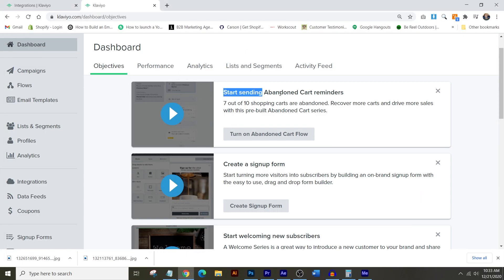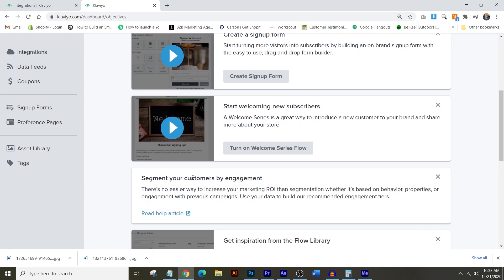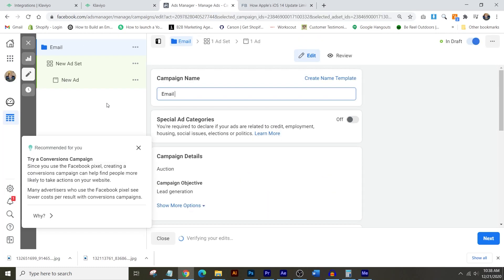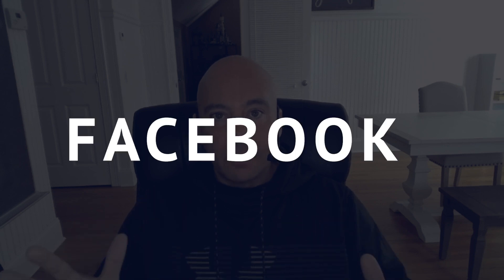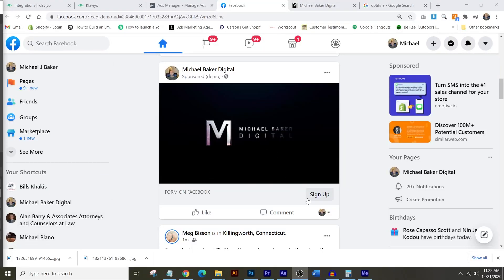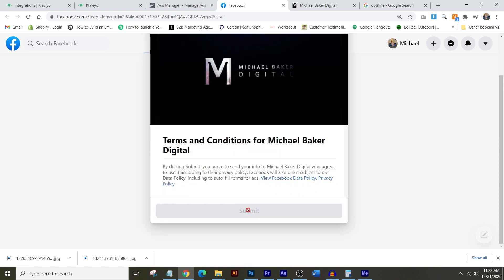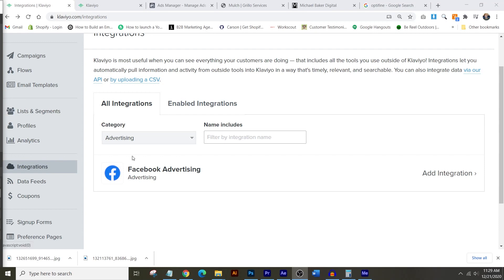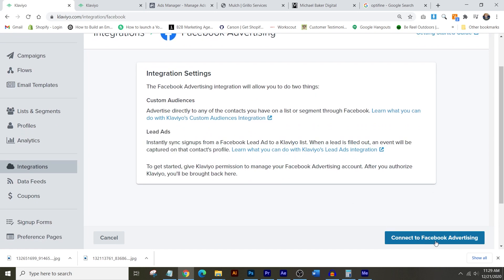Starting an e-mail list from scratch (or growing an existing list) - E-commerce Tips & Insight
Forget buying a list, they're usually very low-quality. Klaviyo + Facebook Lead Ads = targeted e-mail list growth for Shopify, WooCommerce or just about any other platform! You can choose the exact criteria, demographics and interests for the people you would like to have on your list with this method.

Try Klaviyo: (my favorite e-mail list service for e-commerce)

Michael Baker
Digital Marketing & E-Commerce Consultancy in Orange, CT